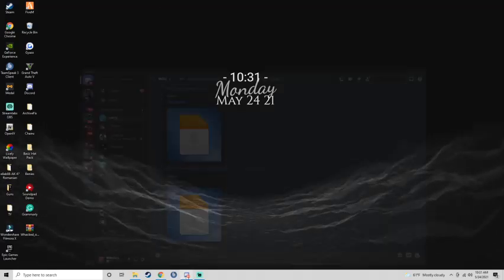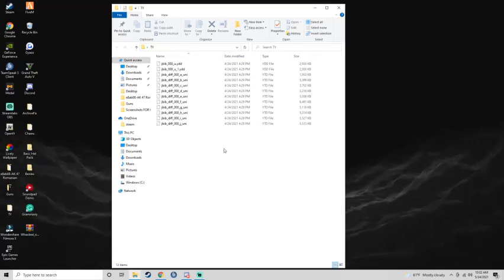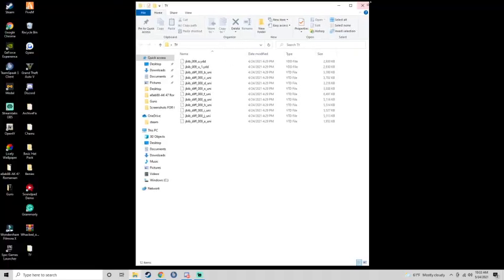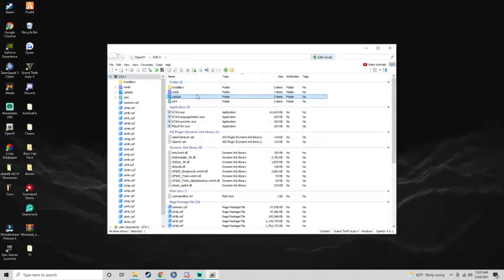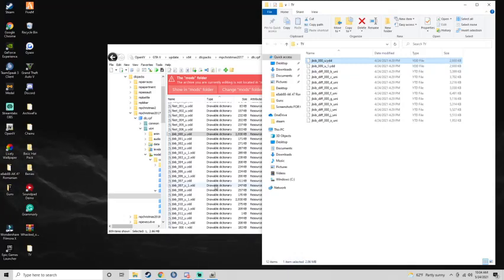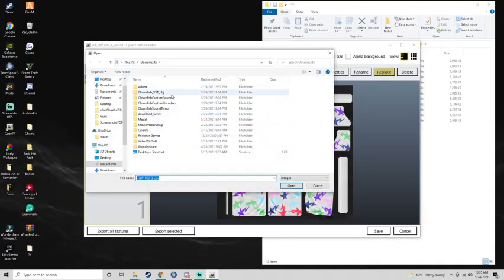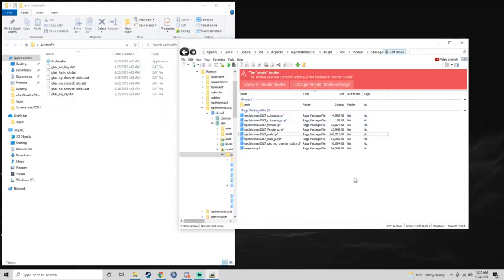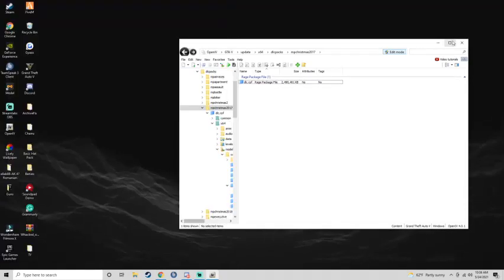How To Install The Bape Hoodies Into Your FiveM (GTA5)